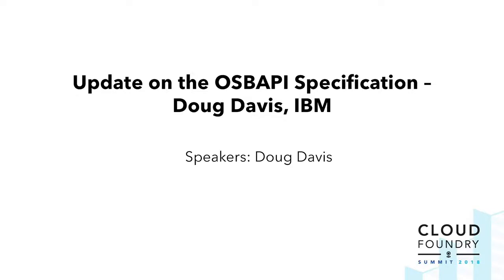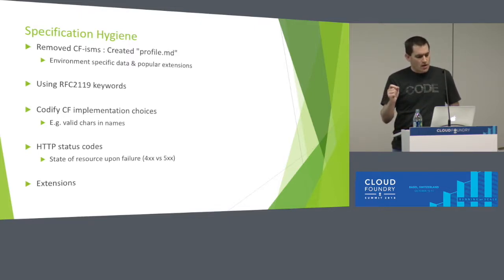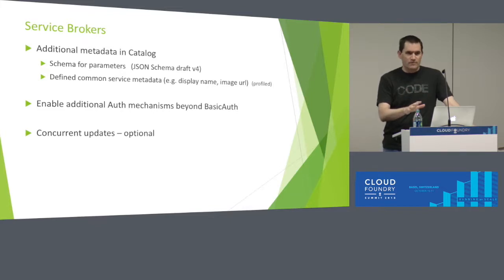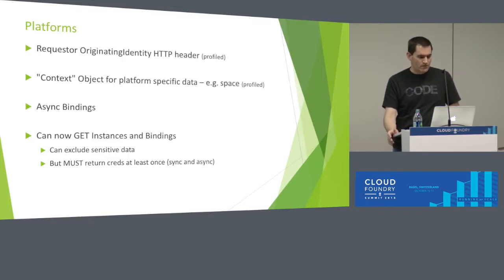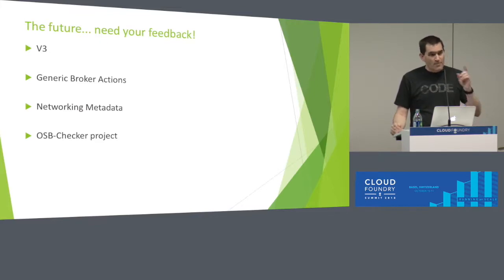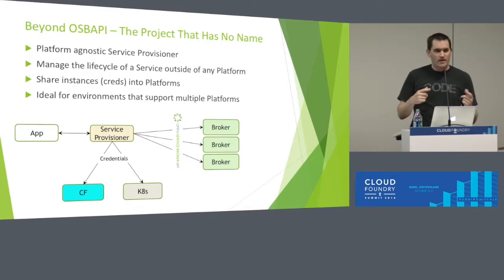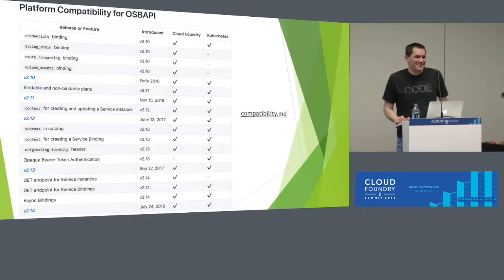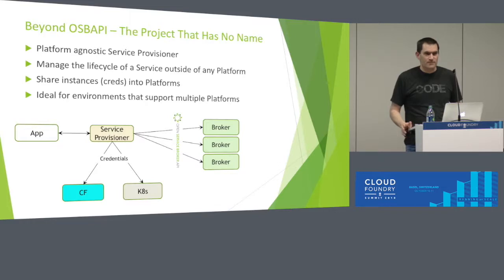Update on the OSBAPI Specification – Doug Davis, IBM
Since the Open Service Broker API left the confines of Cloud Foundry, and is now a cross platform specification that is now supported on platforms such as Kubernetes, its importance in the community has skyrocketed. In this session we're review what's been going on with the OSBAPI specification and working group. We'll highlight the new features of the spec and some of the potential future work items the group is considering.